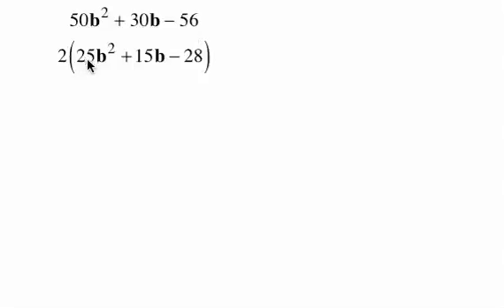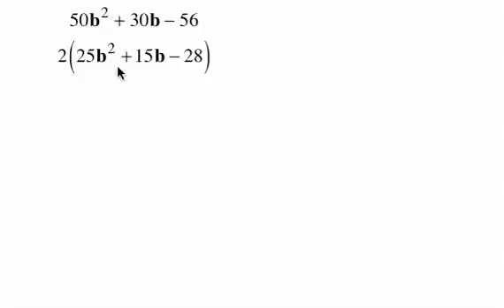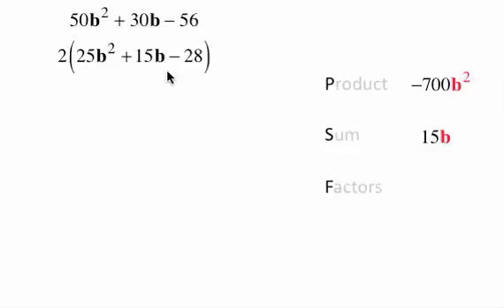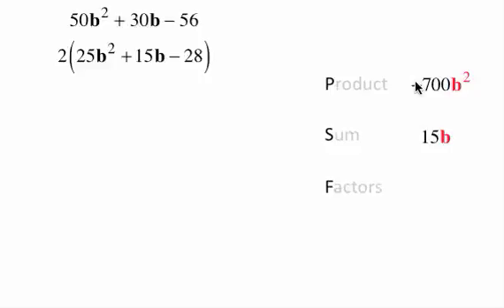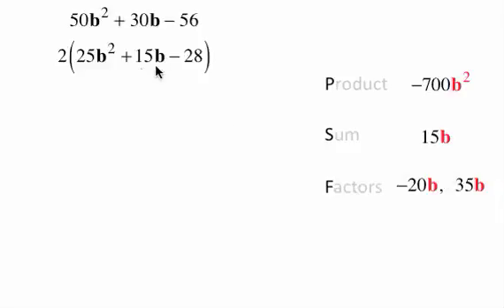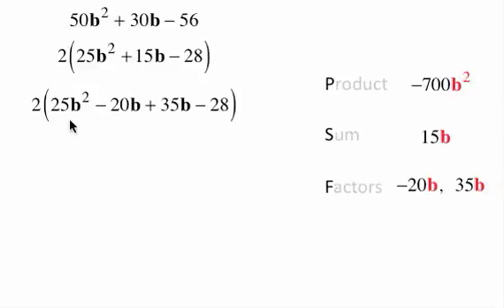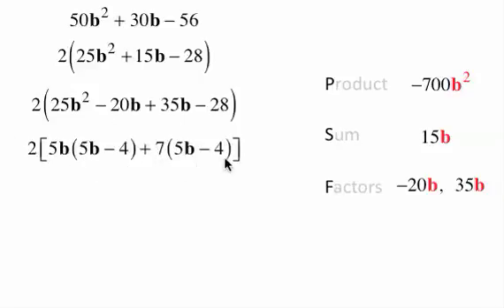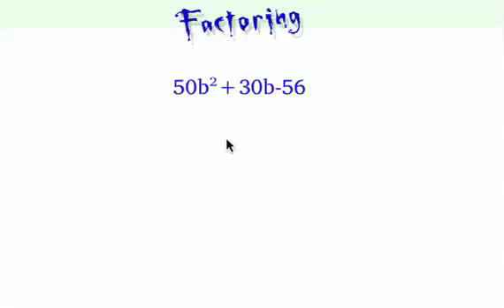a≠1 Trinomial: Factoring by Decomposition (Level 7, example 3)